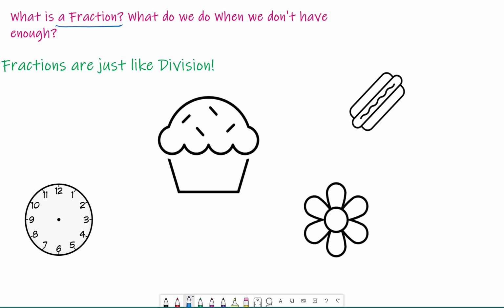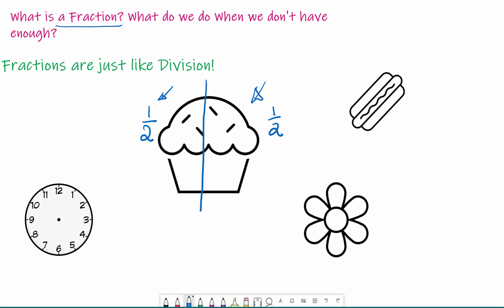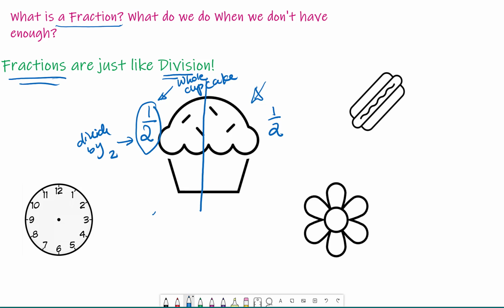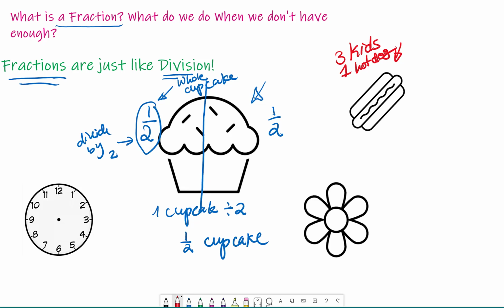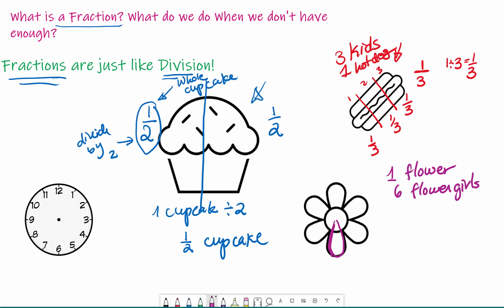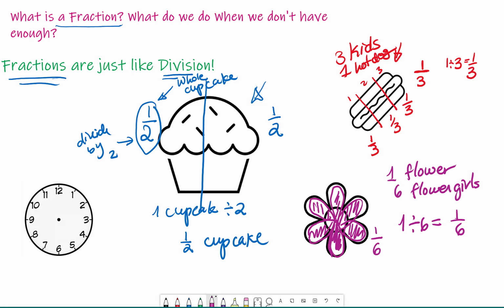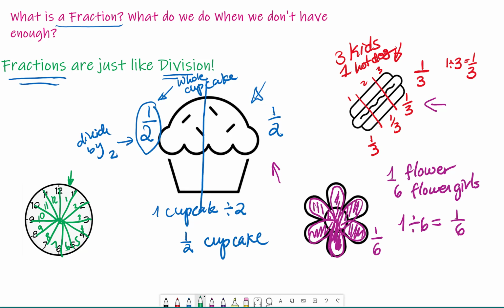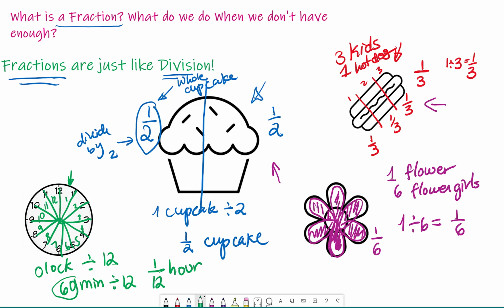Fractions 1: What is a FRACTION and how does it relate to division?